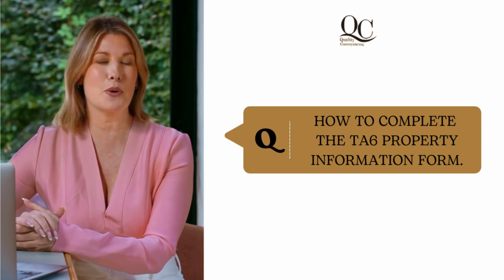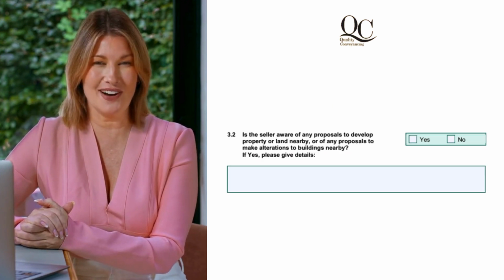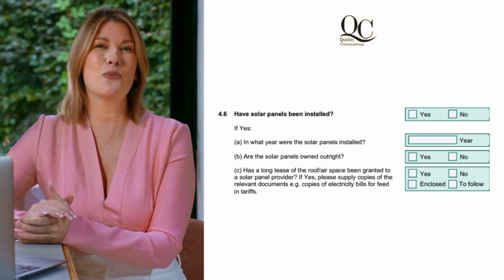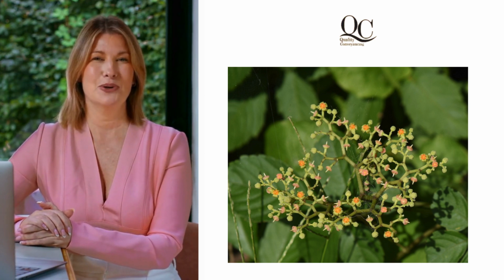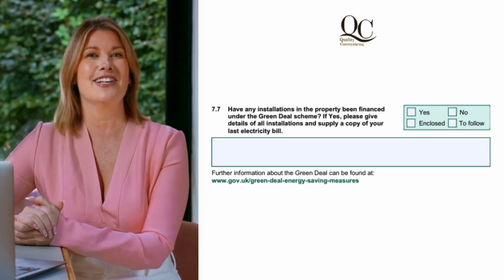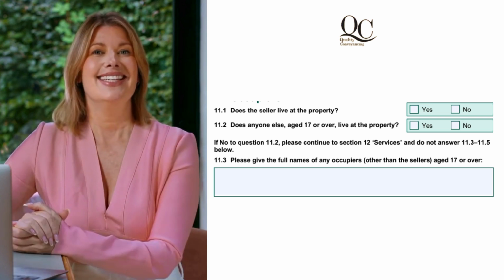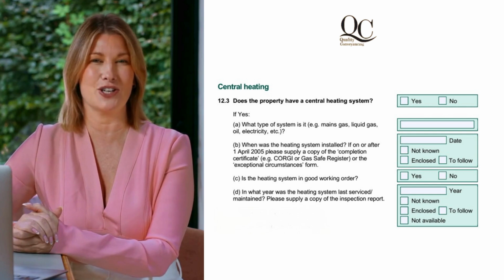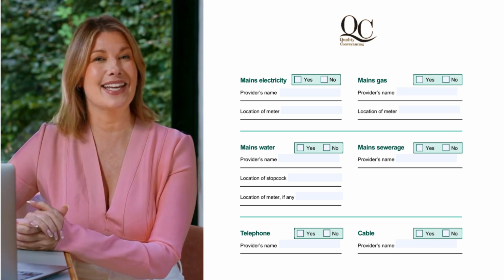How to Complete the TA6 Property Information Form | Step-by-Step Guide for UK Sellers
Completing the TA6 Property Information Form can feel confusing - but it doesn’t have to be.

In this comprehensive training video, we guide you step by step through every section of the TA6 form, explaining what each question means, how to answer it correctly, and what documents you may need to provide.

This video will help you:
✔ Understand each TA6 section clearly
✔ Avoid common conveyancing delays
✔ Complete the form confidently and accurately

Designed for UK property sellers, including first-time sellers.